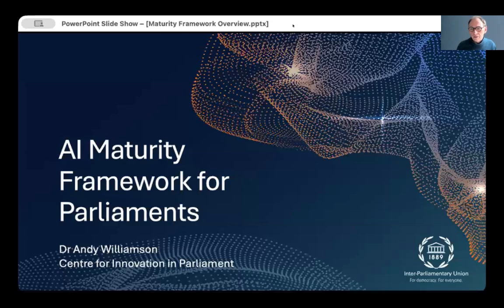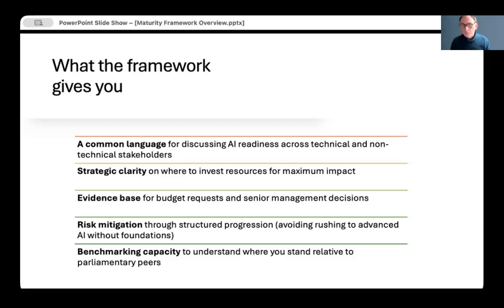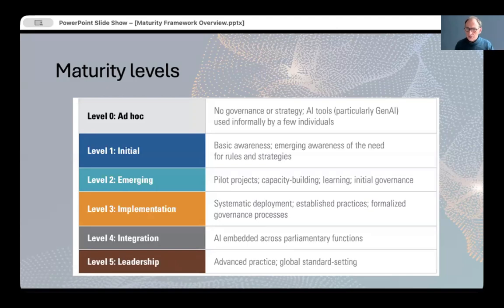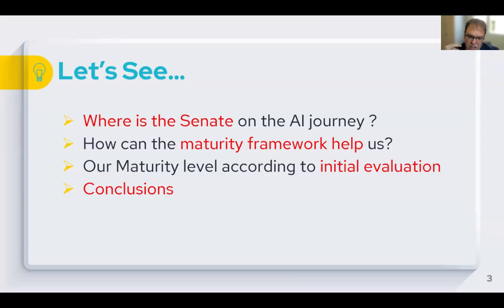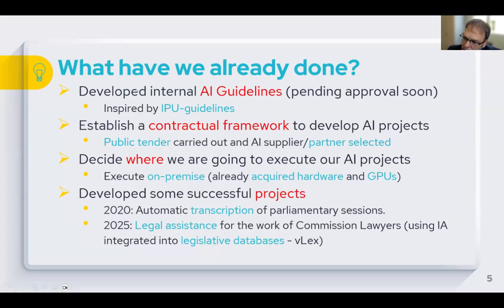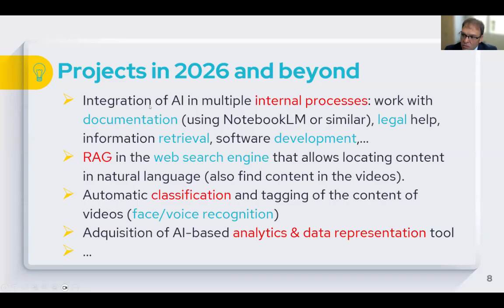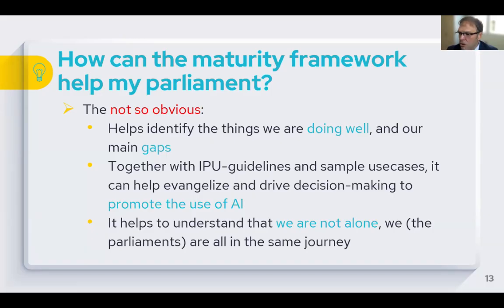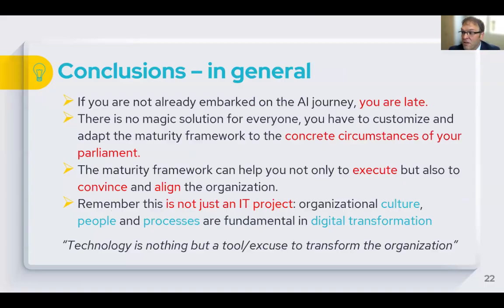Transforming Parliaments: Introducing the IPU AI Maturity Framework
This Transforming Parliaments webinar provided an introduction to the newly published IPU AI Maturity Framework, and brought together the Senate of Spain and the Senate of the Netherlands to explore how parliaments can use a structured framework to assess their AI readiness and plan their transformation journey. Presentations outlined practical experiences applying the framework and drew out key principles for responsible AI adoption, emphasizing governance, organizational culture, and the importance of treating AI as an institution-wide transformation rather than an IT project. This webinar took place on 4 February 2026.
Interventions:
00:00:11 Andy Williamson, Senior Researcher, IPU Centre for Innovation in Parliament
00:17:01 Manuel Pereira González, ICT Director, Senate of Spain
00:34:37 Marieke van Santen, ICT Advisor, Senate of the Netherlands
00:39:05 Q&A segment
Links to the key takeaways from the webinar, and all events in the Transforming Parliaments webinar series are found

The views and opinions expressed by the parliamentarians and experts are their own and do not necessarily reflect the IPU’s position.